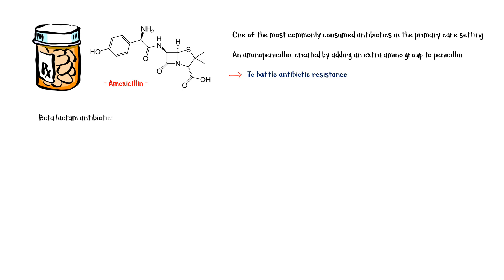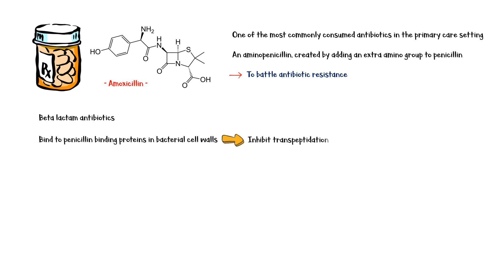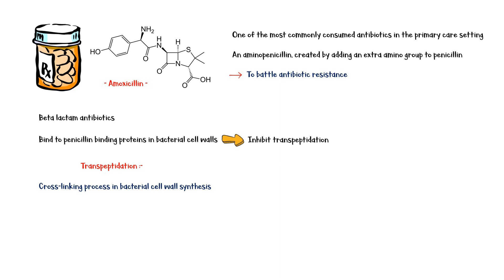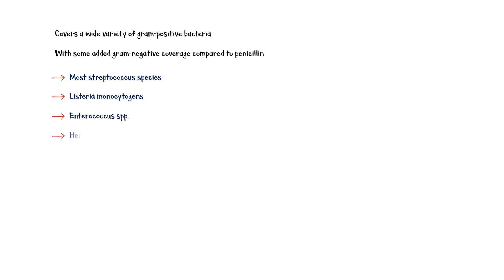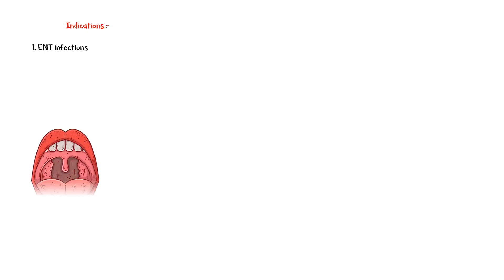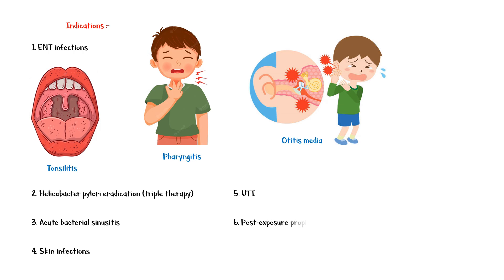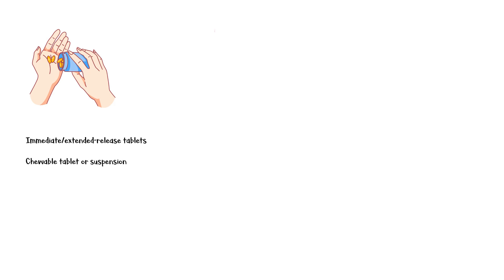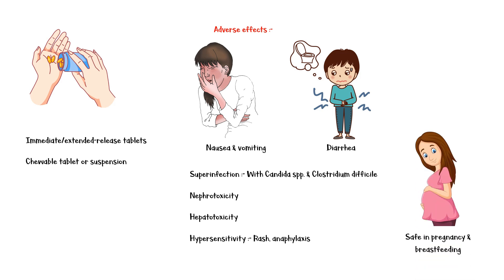Amoxicillin - Uses (Indications), Mechanism Of Action, Adverse (Side) Effects, And Contraindications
Amoxicillin is one of the most consumed antibiotics in the primary care setting.
It is an amino penicillin created by adding an extra amino group to penicillin to battle antibiotic resistance.
Amoxicillin belongs to the class of beta lactam antibiotics.
They act by binding to the penicillin binding proteins in bacterial cell walls, and inhibiting a process called transpeptidation.
Transpeptidation is the cross-linking process of peptides during bacterial cell wall synthesis, and it is essential for the replication & survival of bacteria.
So, inhibition of transpeptidation leads to cell wall lysis and death of the bacteria.
This type of action is called the bactericidal activity since bacteria get killed by the antibiotic.
Amoxicillin covers a wide variety of gram-positive bacteria, with some additional gram-negative coverage compared to standard penicillins.
Like penicillin, it covers most streptococcus species, and is also effective against listeria monocytogens, and enterococcus species.
It also covers Hemophilus influenzae, E coli, Actinomyces species, clostridium species, salmonella, shigella, and Corynebacterium species.
FDA approved indications of amoxicillin include the following.
Ear, nose, and throat infections such as tonsilitis, pharyngitis, and otitis media.
Helicobacter pylori eradication therapy in gastritis.
Acute bacterial sinusitis.
Skin infections.
Urinary tract infection.
And post exposure prophylaxis for anthrax.
Off label uses of amoxicillin include the following.
Lyme disease, if doxycycline is contraindicated.
Prophylaxis for infective endocarditis.
Periodontitis, in combination with metronidazole.
And actinomycosis.
Bactericidal antibiotics like amoxicillin are most effective when given in a time dependent manner rather than a concentration dependent manner.
Time dependent refers to the time that serum concentrations of the drug exceed the minimal inhibitory concentration for the microorganism.
Therefore, these drugs are dosed more frequently.
Amoxicillin is only taken per orally.
It is available in immediate and extended-release tablets.
It also comes as a chewable tablet or a suspension.
Common adverse effects of amoxicillin include the following.
Gastrointestinal disturbances such as nausea and vomiting, and diarrhea.
Superinfection, especially with candida species and clostridium difficile.
Nephrotoxicity.
Hepatotoxicity.
And hypersensitivity reactions like rash, and in more serious situations, anaphylactic shock.
Amoxicillin is safe in pregnancy and breastfeeding.